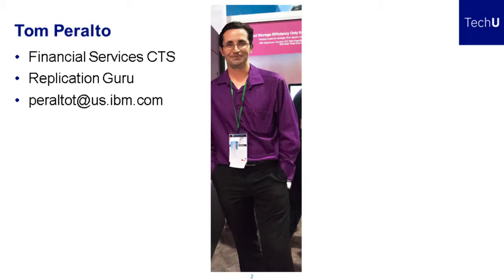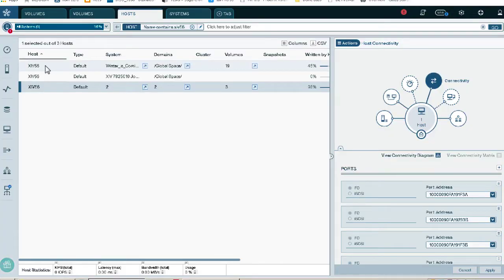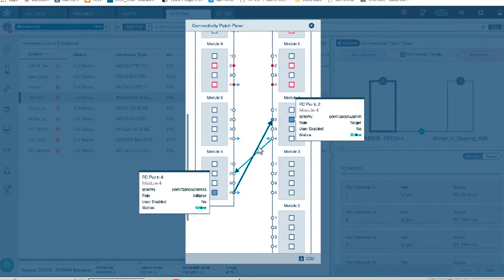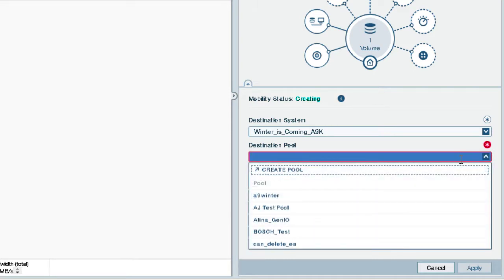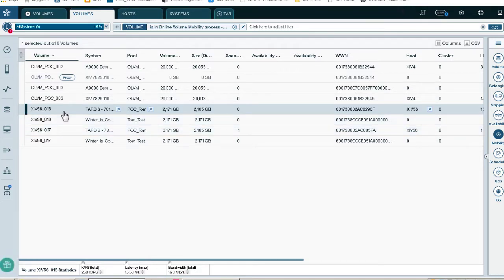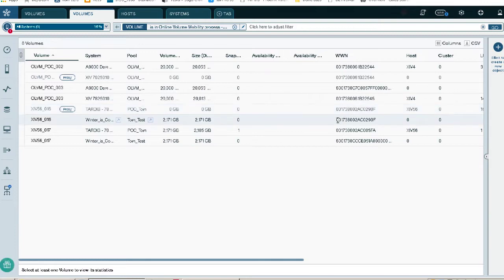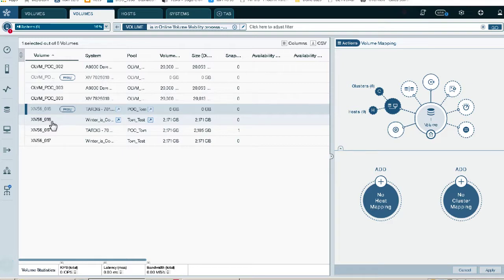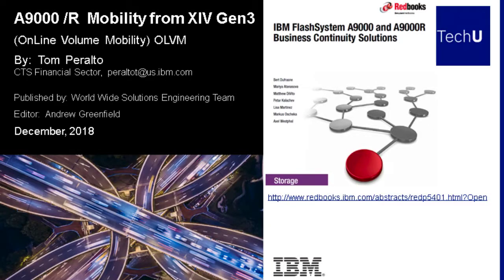IBM FlashSystem A9000 (A9k) XIV HyperScale Mobility - Data Migration without any downtime or pain!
A complete how to and live demo showing HyperScale Mobily, which is a completely Online (NonDisruptive) Volume Migration { Data Migration} between IBM XIV Gen3 and A9000 Storage Arrays, done by IBM CTS, Tom Peralto.  This video shows how easy it is to migrate using Spectrum Accelerate's HyperScale Mobility- which provides a true,  zero host downtime, active migration without any disruption to the host or its applications across the SAN.